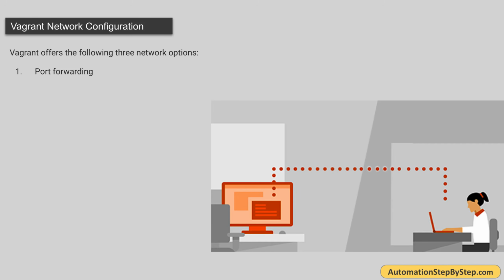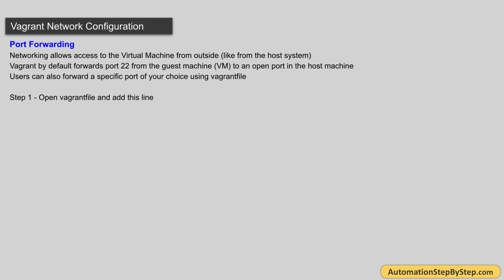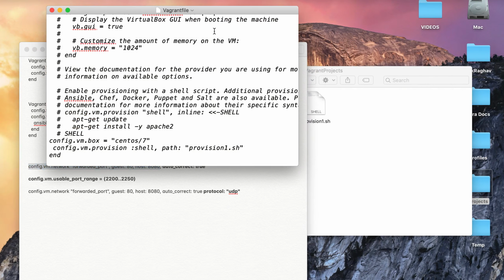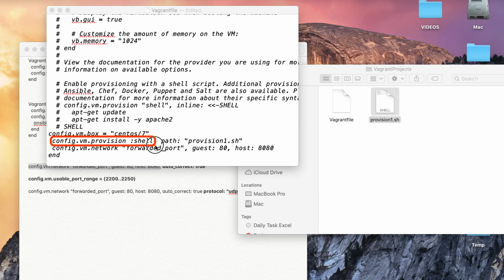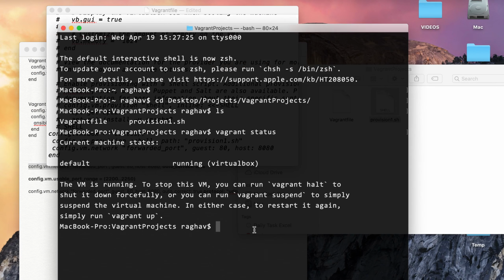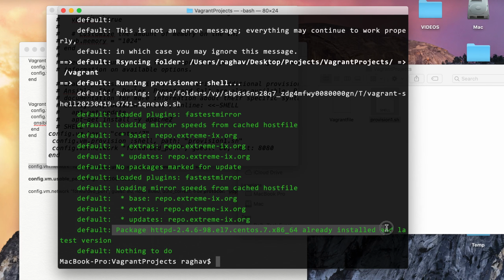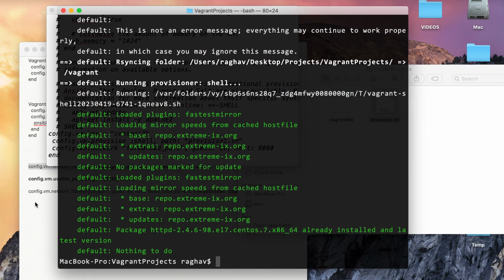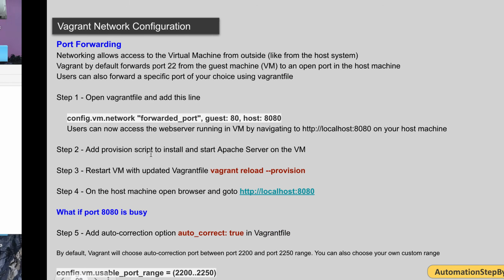5 | Access Virtual Machine from Host Machine using Vagrant Port Forwarding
Vagrant offers the following three network options:
Port forwarding
Private network (host-only network)
Public network (bridged network)

Today we will learn:
How to do port forwarding in Vagrant
How to access an application running on VM from the Host machine browser

Port Forwarding
Networking allows access to the Virtual Machine from outside (like from the host system)
Vagrant by default forwards port 22 from the guest machine (VM) to an open port in the host machine
Users can also forward a specific port of your choice using vagrantfile

Step 1 - Open vagrantfile and add this line
config.vm.network "forwarded_port", guest: 80, host: 8080
Users can now access the webserver running in VM by navigating on your host machine

Step 2 - Add provision script to install and start Apache Server on the VM

Step 3 - Restart VM with updated Vagrantfile vagrant reload --provision

What if port 8080 is busy

Step 5 - Add auto-correction option auto_correct: true in Vagrantfile
By default, Vagrant will choose auto-correction port between port 2200 and port 2250 range. You can also choose your own custom range
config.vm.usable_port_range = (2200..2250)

Raghav Pal

▬▬▬▬ USEFUL LINKS ▬▬▬▬